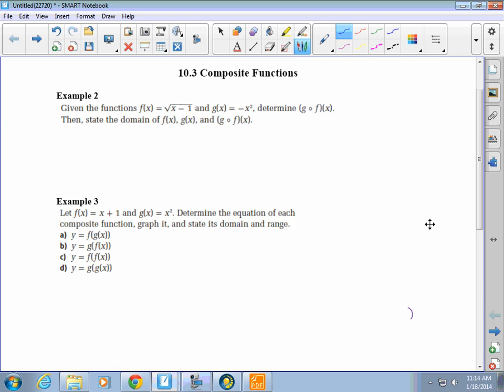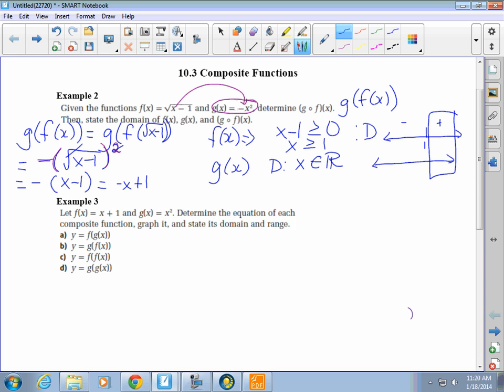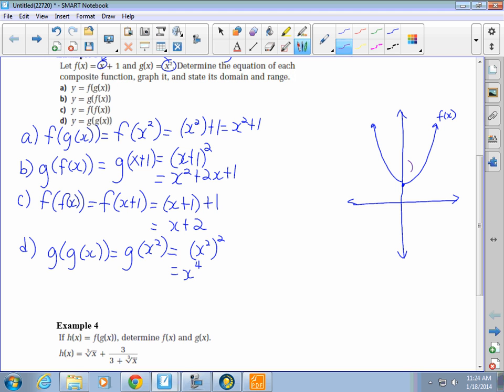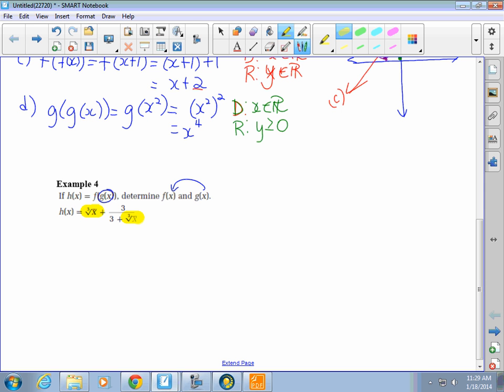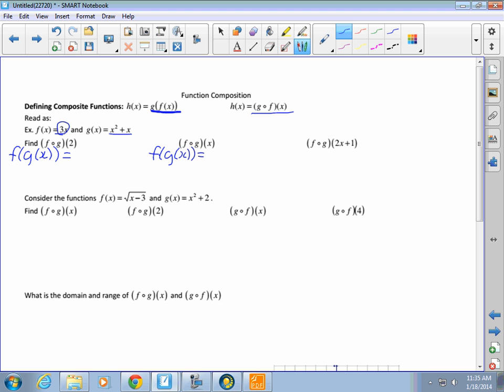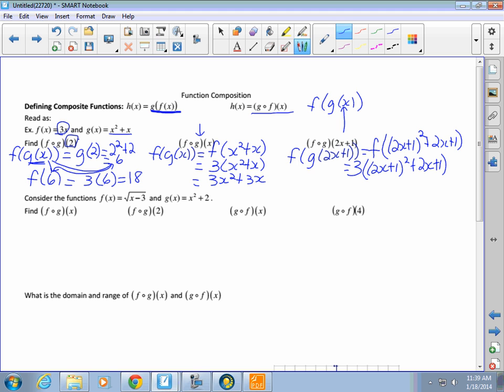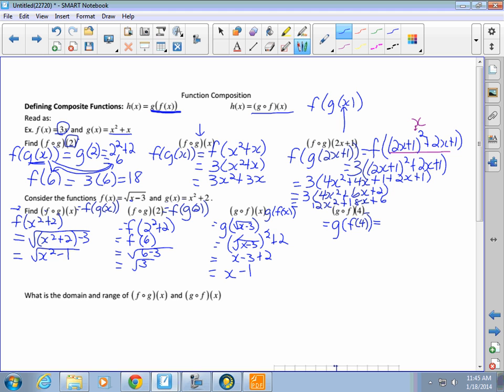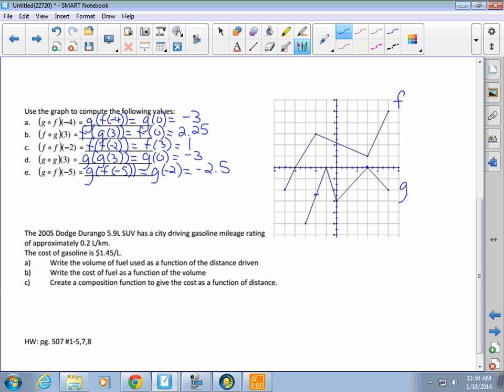PC30 10 3 Function Composition